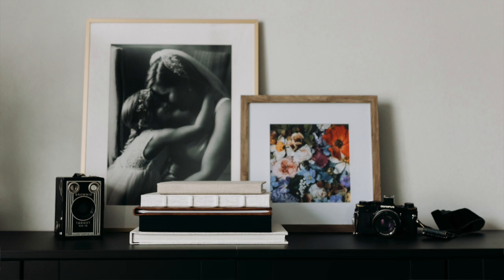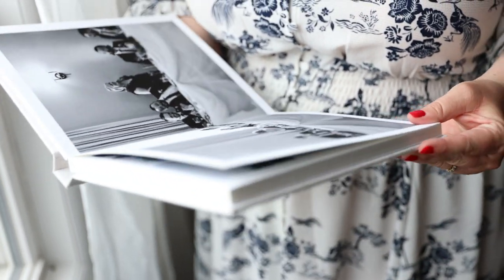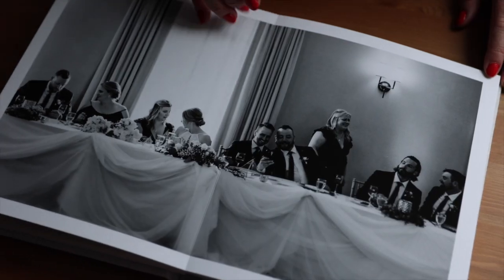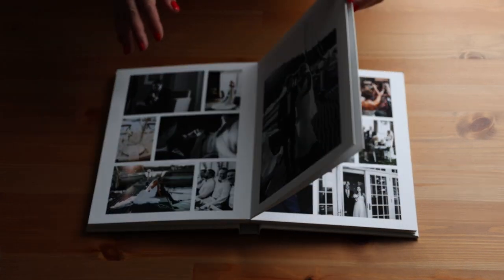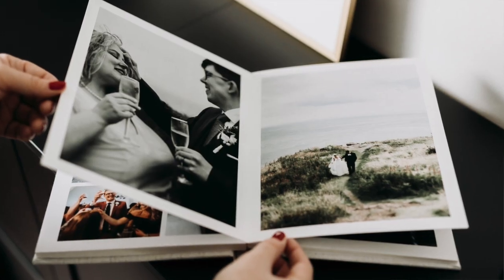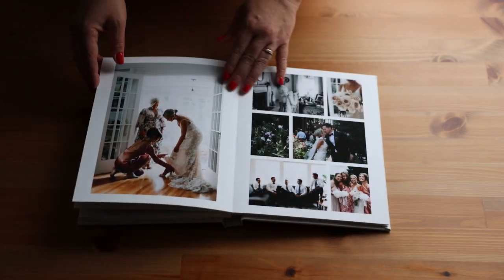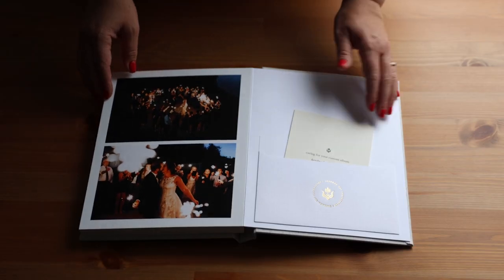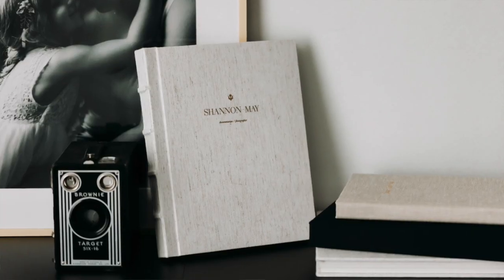Shannon May Photography Fine Art Album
A show and tell of my Fine Art Album. Film footage and audio by Amelie B Films.